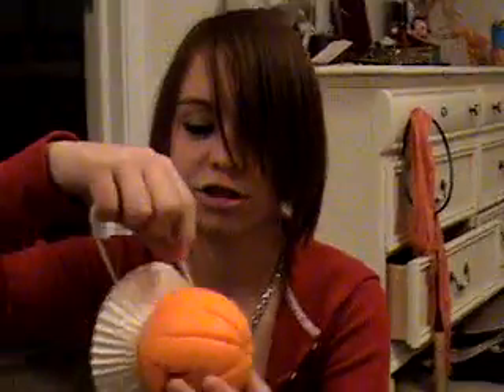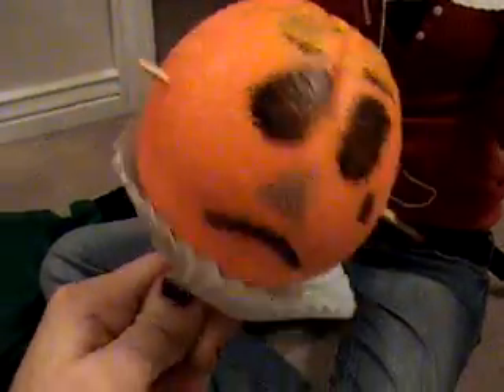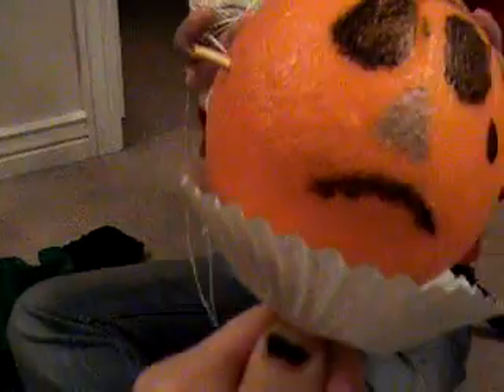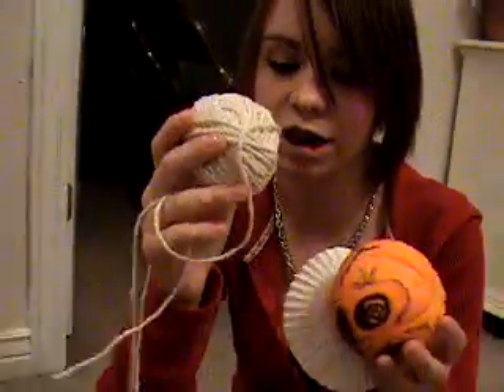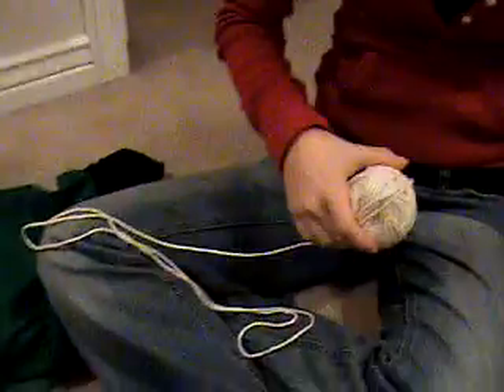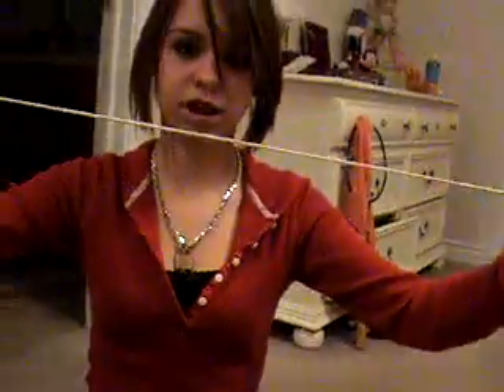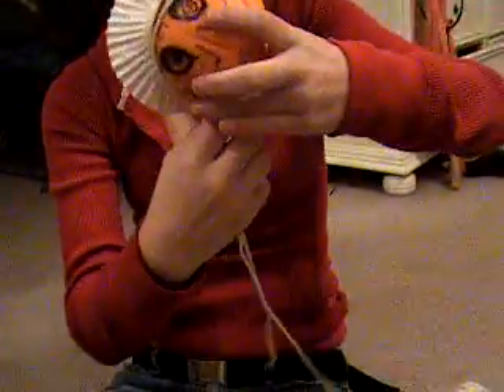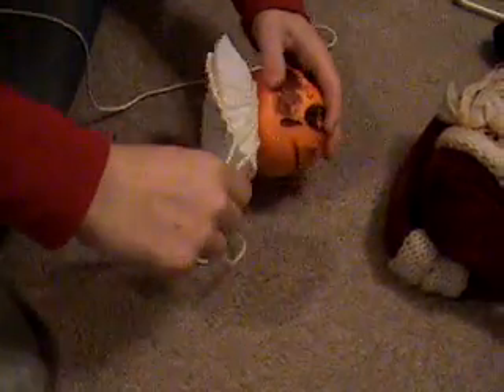Voo Doo Oranges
Me & Sinead made voo doo oranges, and they were joe from taylorsville